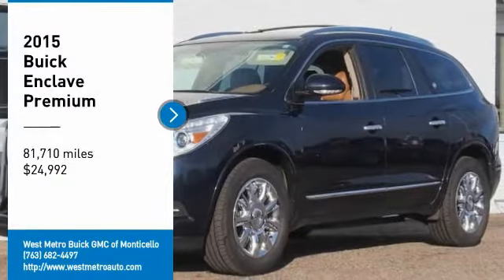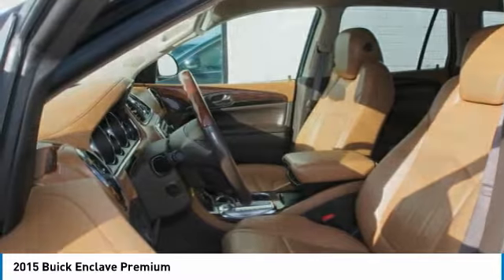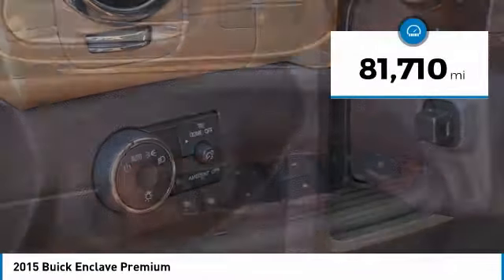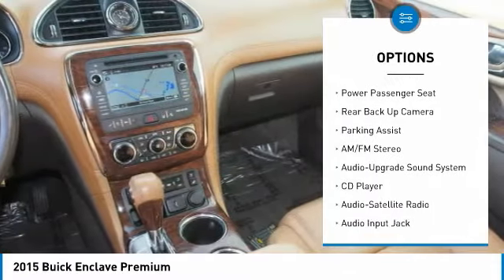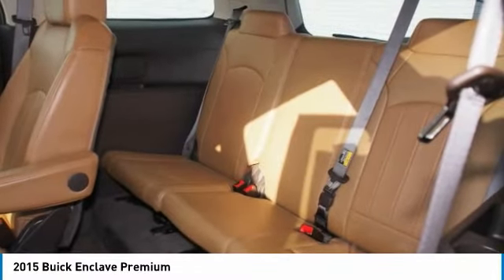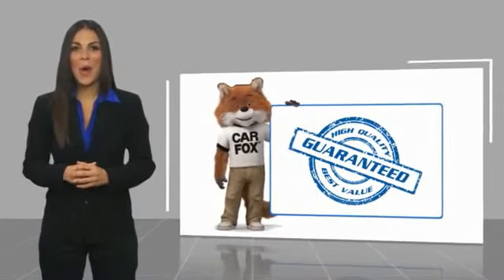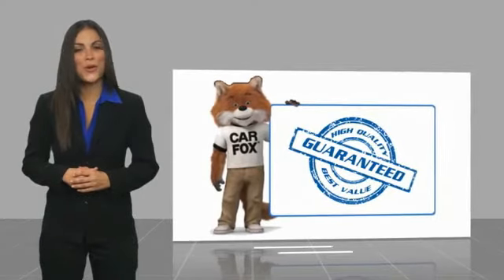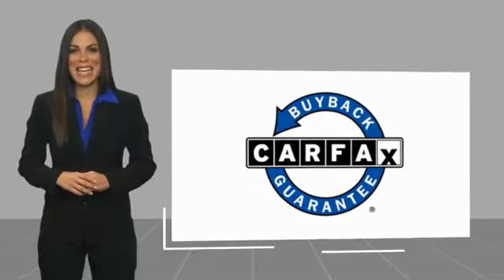2015 Buick Enclave Minneapolis, St Cloud, Elk River, Monticello, MN 28781B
2015 Buick Enclave Premium

Clean CARFAX. dark sapphire blue metallic 2015 Buick Enclave Premium Group AWD 6-Speed Automatic Electronic with Overdrive 3.6L V6 SIDI VVT AWD, Articulating Headlights, Bose Sound System, Forward Collision Alert & Lane Departure Warning, Heated & Cooled Driver & Front Passenger Seats, NavTraffic, Power Tilt & Telescopic Steering Column, Power-Folding Heated Body-Color Outside Mirrors, Preferred Equipment Group 1SN, Premium Package, Trailer Hitch.brbrThe West Metro Volume Leader.brbrAwards:br  * 2015 KBB.com 5-Year Cost to Own Awards   * 2015 KBB.com Brand Image AwardsbrWe are a local family owned dealership and pride ourselves on small community feel, making your vehicle buying experience as casual, fun and effortless as possible. Our online reputation speaks volumes of who we are. Thanks for looking.brbrReviews:brbr  * If you want an upscale hauler that can comfortably seat seven or eight people and boasts a quiet, comfortable ride in the $40,000 range, the 2015 Enclave offers good road manners and much vehicle for the money. Source: KBB.combr  * Smooth and quiet ride; luxurious cabin; generous cargo capacity, even behind the third row; seating for up to eight; top safety scores. Source: Edmundsbr  * Take a seat in the 2015 Enclave and you instantly notice the sense of openness. A low and away instrument panel keeps controls within easy reach. Leather-adorned seating, warm wood tones and brushed chrome accents give a sophisticated polish to the interior. And three rows of first-class seating ensure your passengers are feeling their best. Think a crossover that's spacious on the inside has to look bulky on the outside? Guess again. The 2015 Enclave's sleek and fluid profile belies three generous rows of seating and storage, while design details like chrome accents and blue-accented signature LED lighting elevate its eye-catching exterior. Overprotective? You've met your match in the Enclave. Optional technologies like Side Blind Zone Alert with Rear Cross Traffic Alert, Forward Collision Alert and Lane Departure Warning help prevent accidents before they occur. And the industry's first front center air bag is one of seven in total and offers a new level of confidence to safety. Brains or beauty? The Enclave offers both. Buick IntelliLink+ connects you to friends and family hands-free. Opt for Bose audio or the rear-seat entertainment system to keep passengers enthralled. And keep out of the cold while your Enclave heats up with remote engine start. Don't let its sleek exterior, generous space and inviting cabin fool you  the Enclave knows how to perform. Its six-speed, 288hp 3.6L V-6 engine is powerful and efficient. Dual-flow dampers in the suspension improve handling and reduce noise and vibration. Source: The Manufacturer Summary